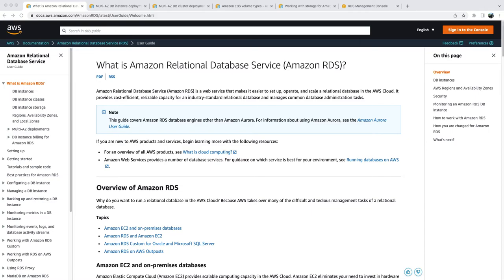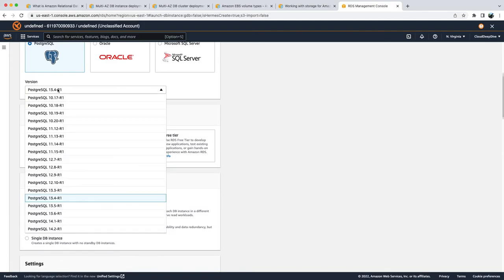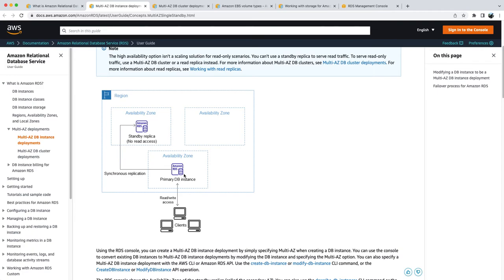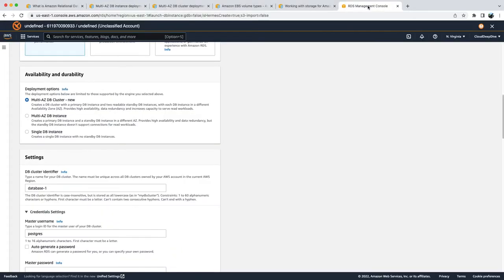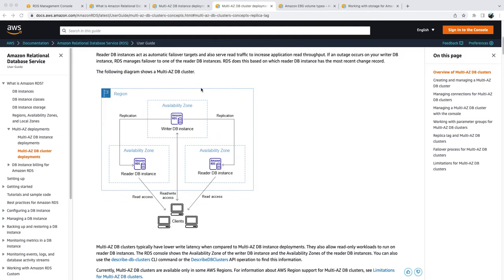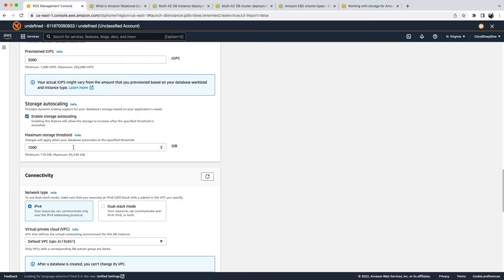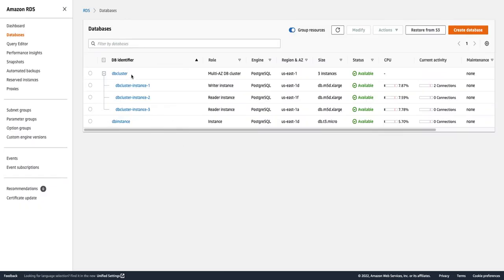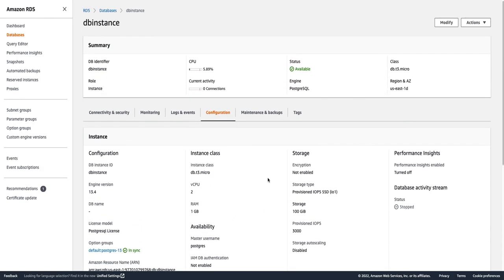Amazon RDS Multi-AZ DB Cluster deployment | Amazon RDS Introduction | Amazon RDS Deployment Types